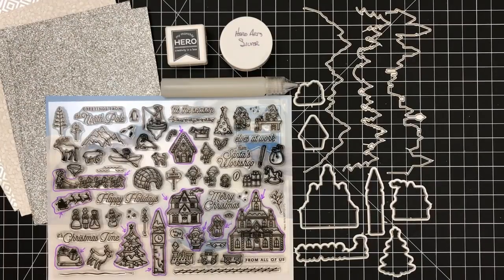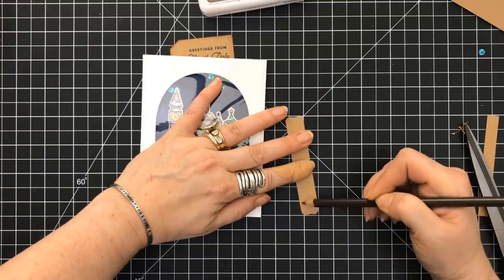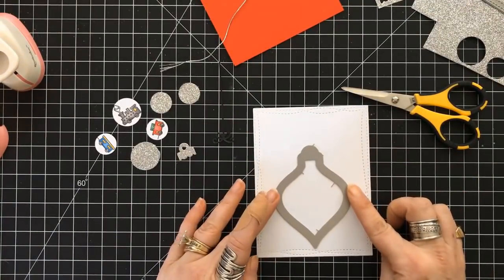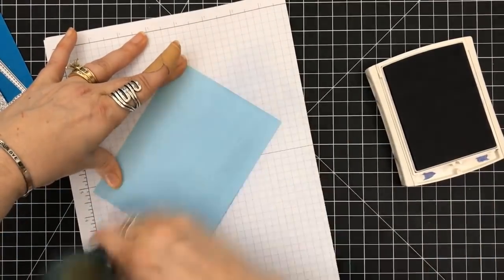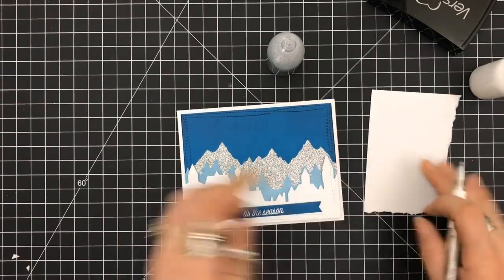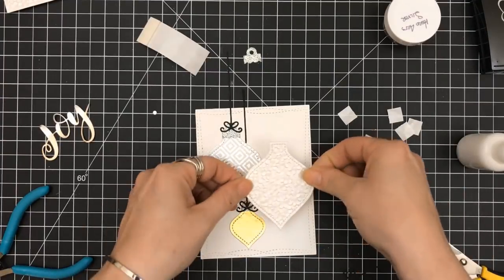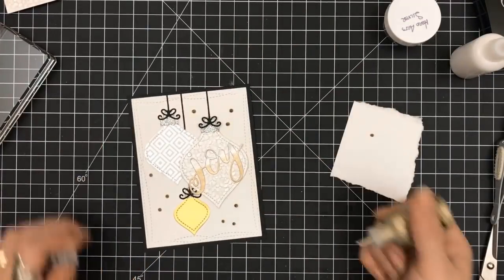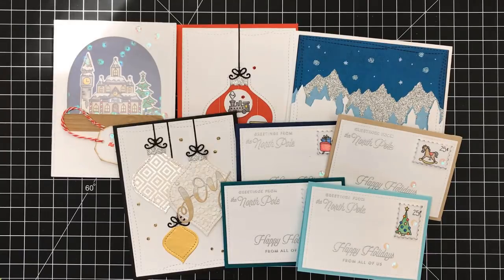10 Cards - 1 Kit | Hero Arts Monthly Card Kit | October 2017 | Part 1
UPDATE - This kit has sold out...

This is the Hero Arts MyMonthlyHero October 2017 Kit! Holiday is all over in the house! Over 40 stamps, piece of cake, right? You would think so… Nope! This one got me thinking and it had to be out of the box!

Sorry this kit is SOLD OUT...

I have created a total of 10 cards and this video will go through the first 5, the second 5 will be released very soon…  ENJOY the video!

If you are interested in this monthly subscription, the link is below for details.

(Blog and Stampin’ Up! Information)

~Desiree

Below is a list to the items that I used in this video outside of what was included in the Kit – NOTE there are affiliate links associated below with some of the products listed.

Recollections Embossing Powder (Gold and Ruby) – Michael’s Arts and Crafts Store
Recollections Black Card Stock 65# - Michael’s Arts and Crafts Store
Recollections Kraft Card Stock 65# - Michael’s Arts and Crafts Store
Martha Stewart Heat Gun – Michael’s Arts and Crafts Store